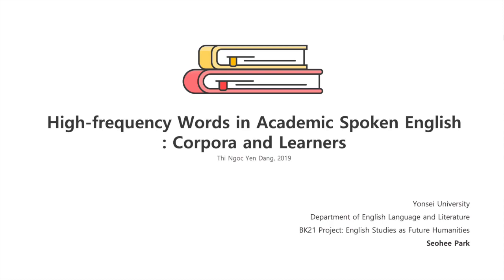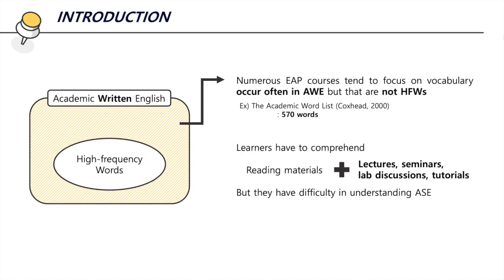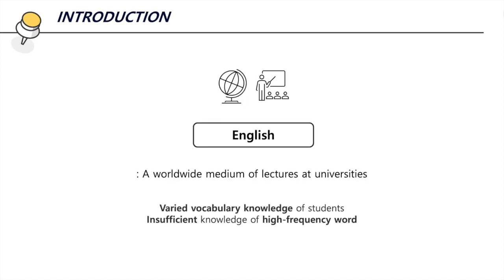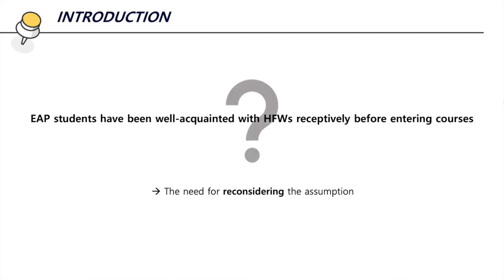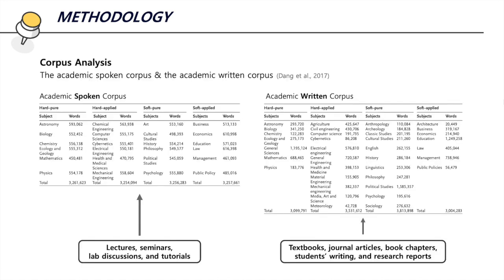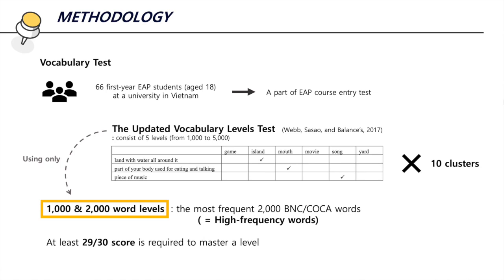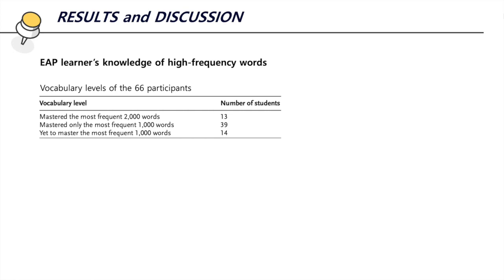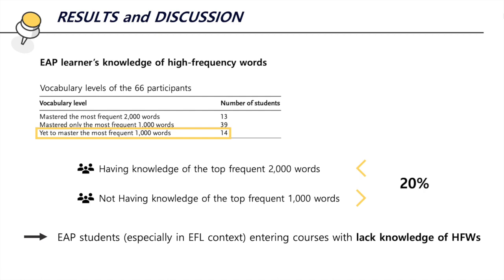박서희_Article Review High frequency Words in Academic Spoken English Thi Ngoc Yen Dang, 2019